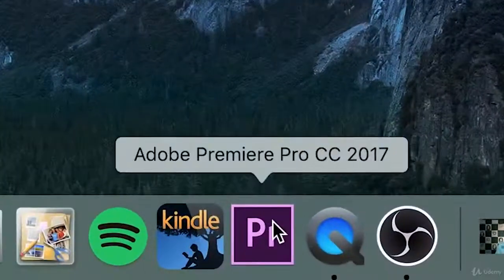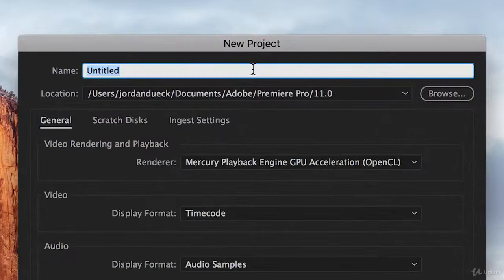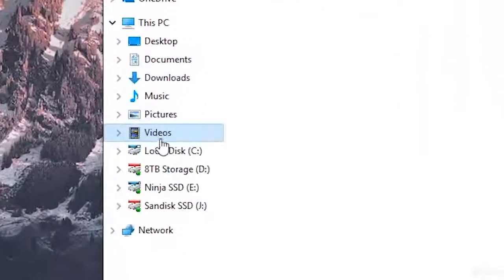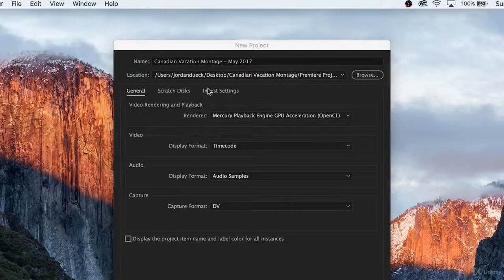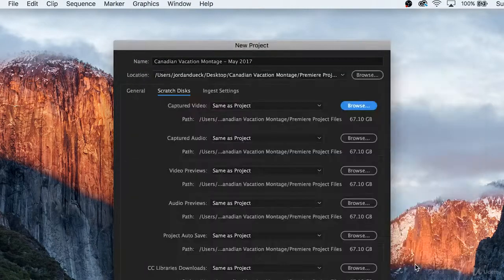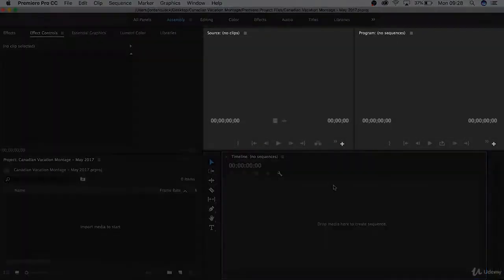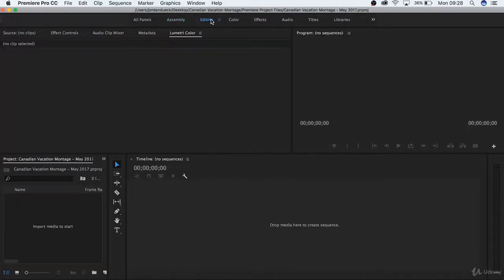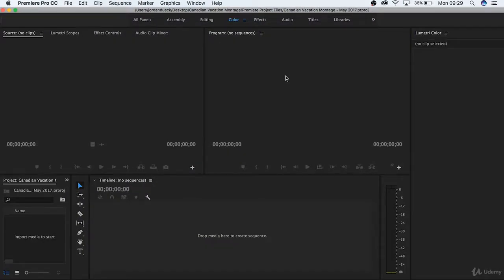Learn How to Use Premiere Pro CC - For Beginners | 2. Interface and Layout